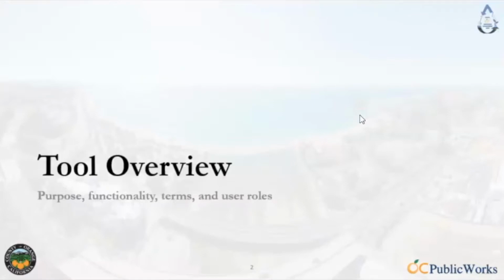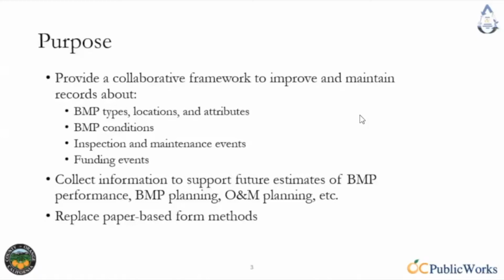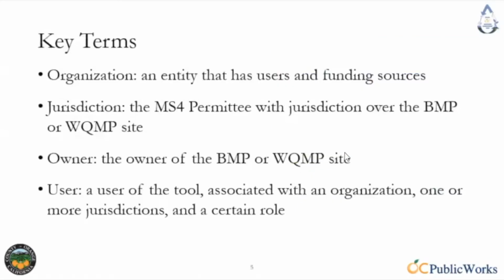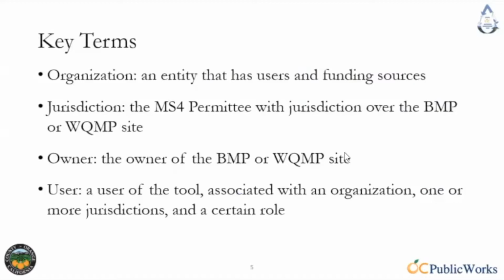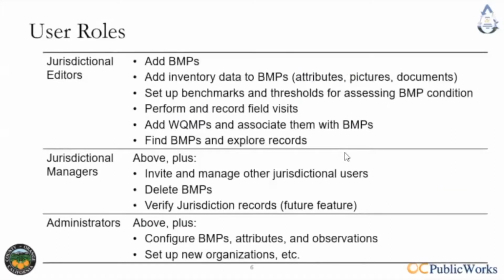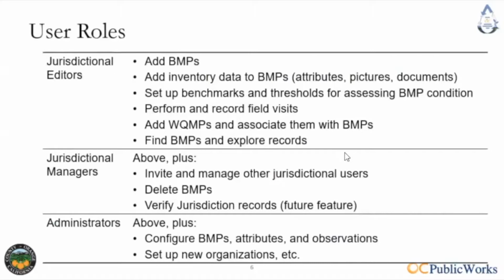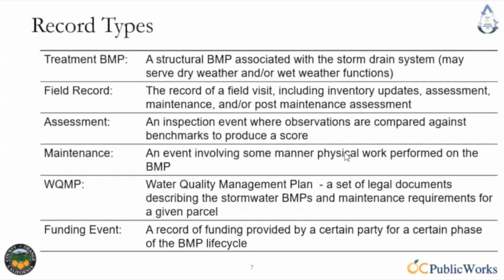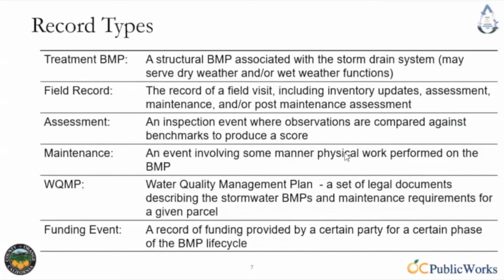Orange County Stormwater Tools Training: Tool Overview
This is the "Tool Overview" section of the OC Stormwater Tools Training conducted by Aaron Poresky from Geosyntec on 07.19.18.